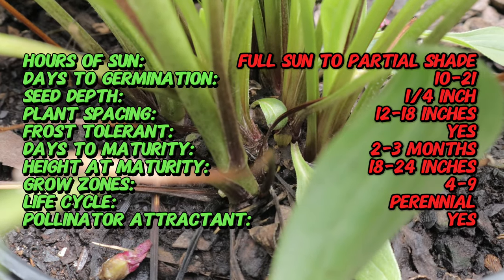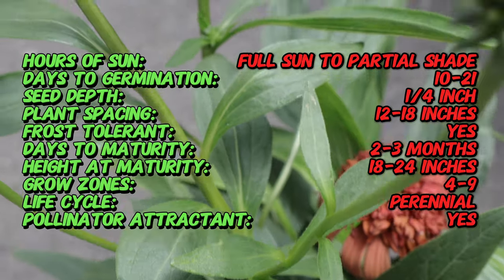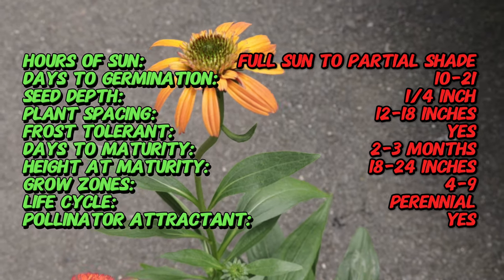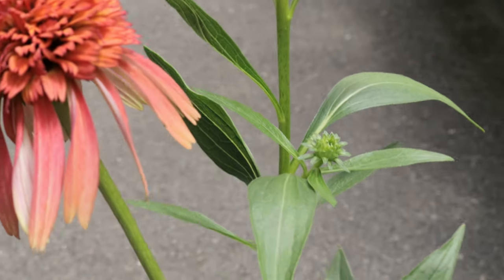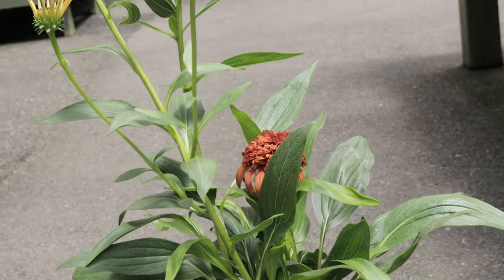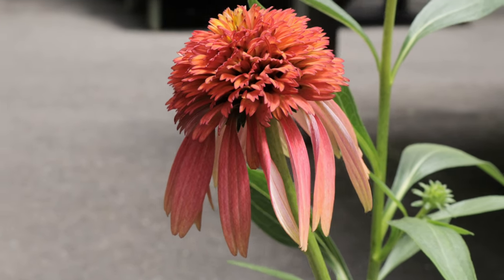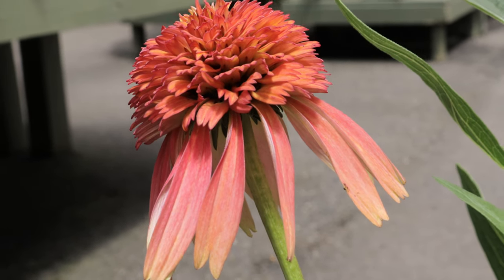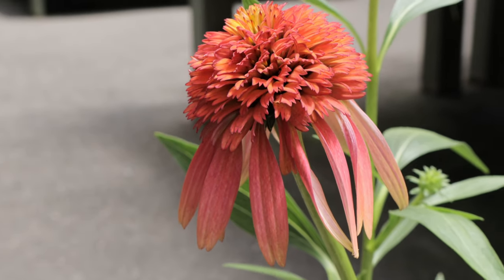ECHINACEA ‘HOT PAPAYA’: Vibrant Beauty and Care Tips (Echinacea purpurea 'Hot Papaya')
Discover the fiery beauty and unique features of Echinacea ‘Hot Papaya’, a stunning addition to any garden. In this informative video, learn about the vibrant characteristics, growing conditions, and care tips for this eye-catching coneflower. Perfect for gardeners and flower enthusiasts, this guide provides everything you need to know to cultivate and enjoy Echinacea ‘Hot Papaya’ in your garden. Enhance your gardening skills and knowledge with this quick and insightful guide! (Echinacea purpurea 'Hot Papaya')

Here's a sneak peek at what we'll cover:

Latin name: Echinacea 'Hot Papaya'
Common name: Hot Papaya Coneflower
Type: Perennial
Sun Exposure: Full sun to partial shade
Days to Germination: 10-21 days
Seed Depth: 1/4 inch (0.6 cm)
Frost tolerant: Yes, hardy to USDA zones 4-9
Days to Maturity: 2-3 months after planting
Life Cycle: Perennial
Pollinator Attractant: Attracts bees, butterflies, and other pollinators
Soil Requirements: Well-draining, moderately fertile soil
Watering: Water regularly; keep soil consistently moist but not waterlogged. Reduce watering in winter.
Mature Size: 18-24 inches (45-60 cm) tall and 12-18 inches (30-45 cm) wide
Spacing: Space plants 12-18 inches (30-45 cm) apart
Bloom Time: Mid to late summer
Flower Color: Bright papaya orange with a prominent, spiky dark brown center
Foliage: Green, lance-shaped leaves
Flavor: Not typically consumed; ornamental use
Uses: Ideal for garden beds, borders, and pollinator gardens; also used in cut flower arrangements
Special Features: Vibrant flower color, drought-tolerant, attracts pollinators, and has medicinal properties
Note: Echinacea 'Hot Papaya' is prized for its vivid orange flowers that provide a warm and bold contrast in garden settings. This coneflower variety is easy to grow and maintain, thriving in a range of soil types as long as they are well-draining. It attracts a variety of pollinators, including bees and butterflies, making it a valuable addition to pollinator-friendly gardens. The plant also has traditional uses in herbal medicine. Regular deadheading can help extend the blooming period and keep the plant looking its best.